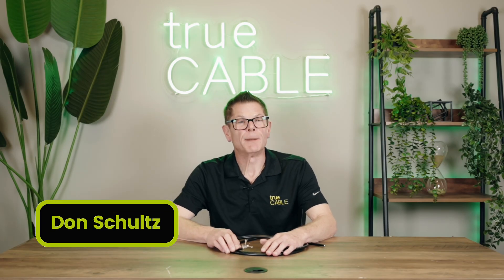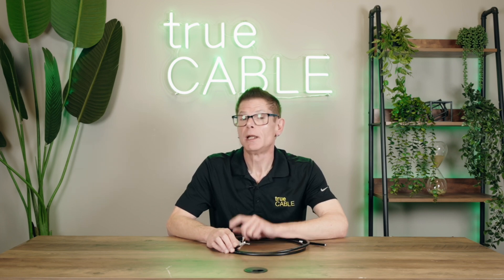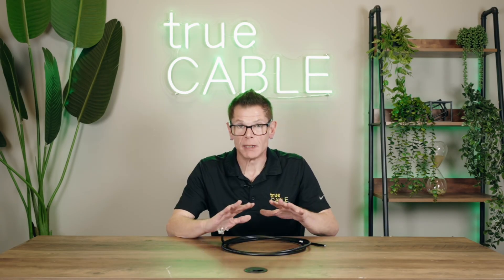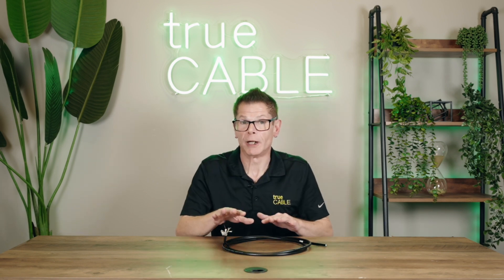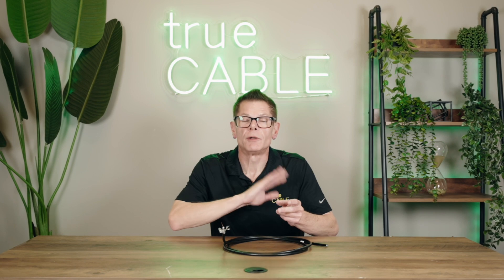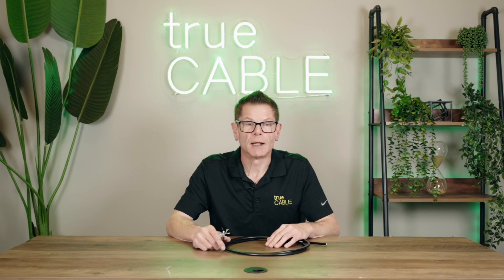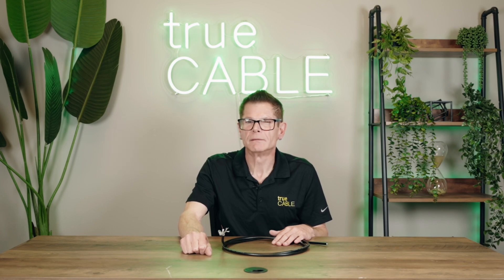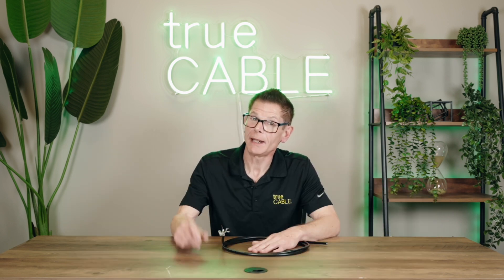Debunking the Biggest Misconception With Coax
In this week’s video, Don Schultz dispels the most common myth about coaxial cable in the low-voltage industry. From performance misconceptions to outdated assumptions, Don breaks down the realities of coax to help you make informed decisions on your next job.

Whether you're a network technician, installer, or industry pro, this video highlights where coax still excels and when it's the right fit for your system.